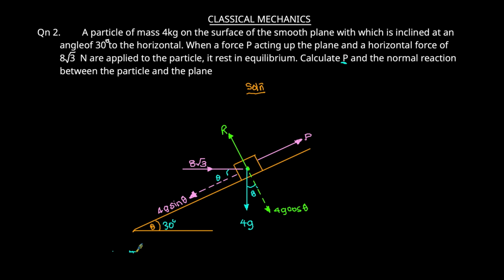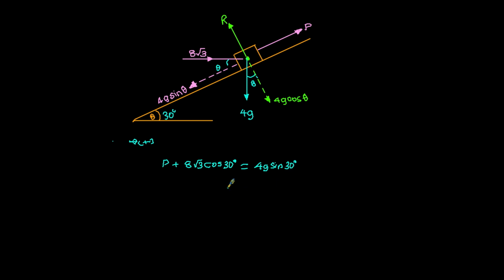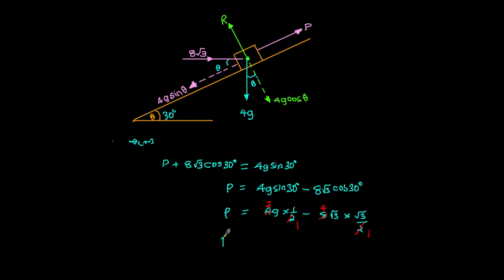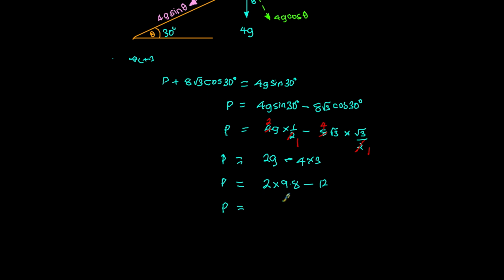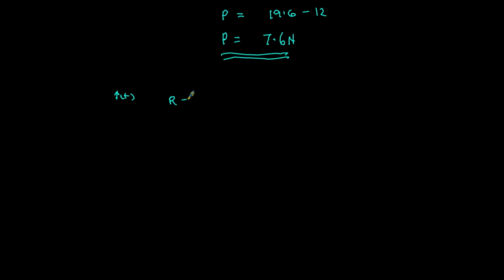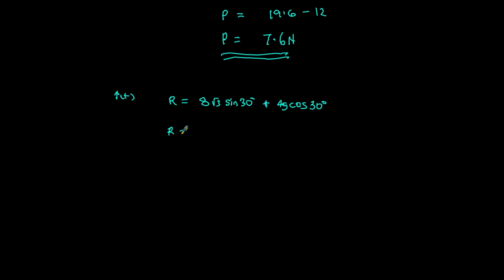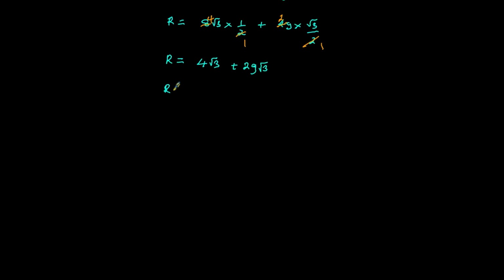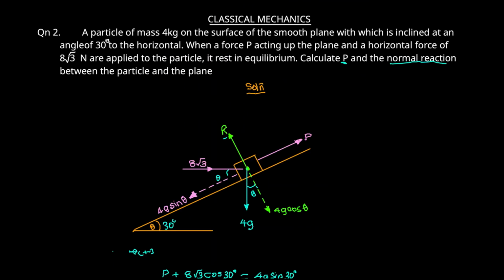Inclined plane problem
Inclined Plane Problem | Physics Explained Step-by-Step 🚀
🔢 Struggling with inclined plane problems? This video will guide you through solving inclined plane physics problems using Newton’s Laws of Motion, force components, and acceleration calculations. Whether you’re a high school student, engineering aspirant, or preparing for exams like JEE, NEET, AP Physics, or SAT Physics, this lesson will make solving inclined plane questions easy!

📌 What You’ll Learn:
✅ How to break forces into parallel & perpendicular components
✅ How to apply Newton’s Second Law on an inclined plane
✅ Understanding the role of friction (with & without it)
✅ Finding acceleration, normal force, and net force
✅ Step-by-step problem-solving techniques with examples

💡 Watch till the end for practice problems and key shortcuts to solve them quickly!

✅ Perfect for students & competitive exam aspirants
✅ Covers common mistakes & problem-solving tricks
✅ Essential for physics mastery & real-world applications